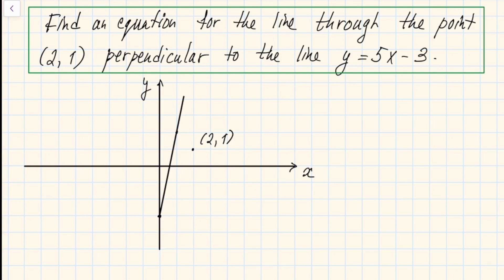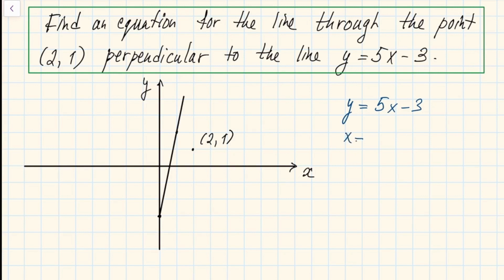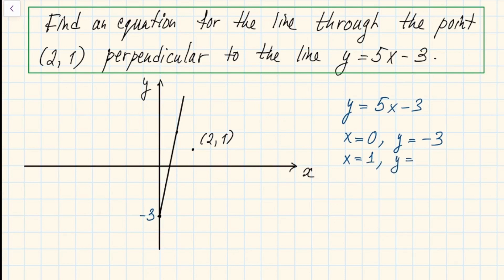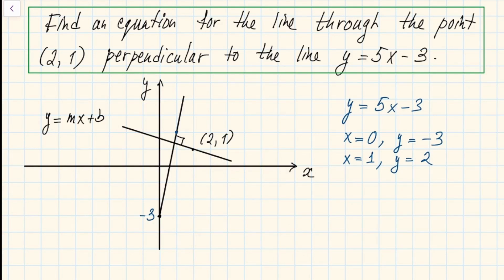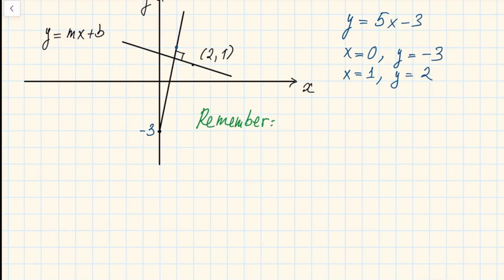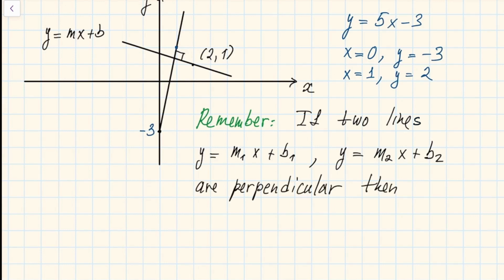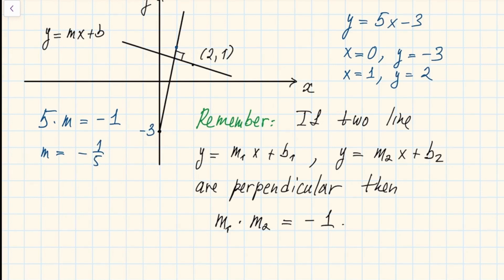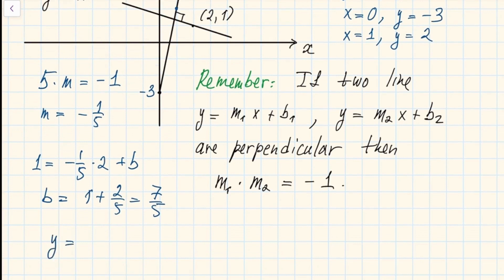Perpendicular lines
0:00 Introduction
1:42 Answer without explanation
5:25 Explanation of the formula